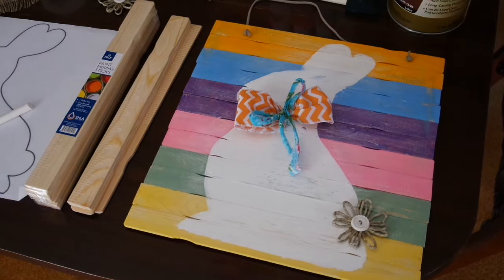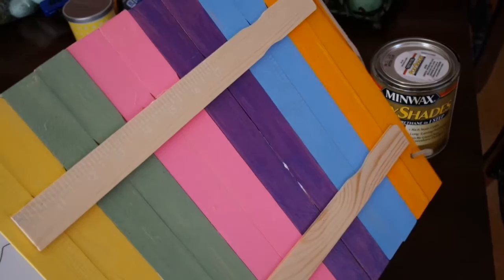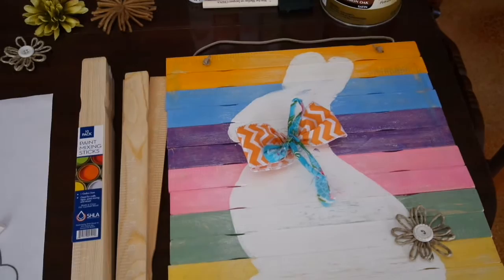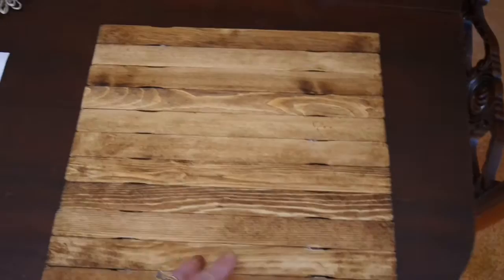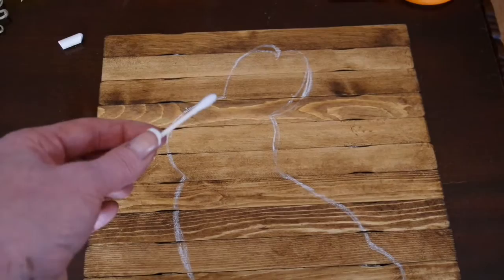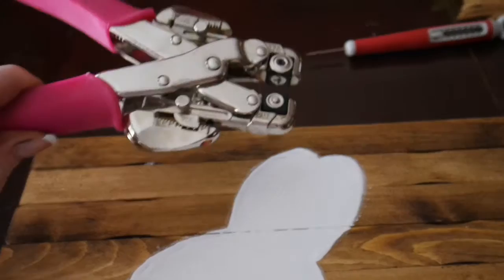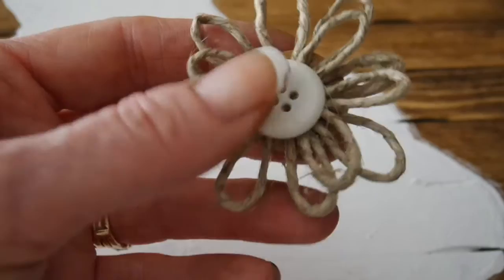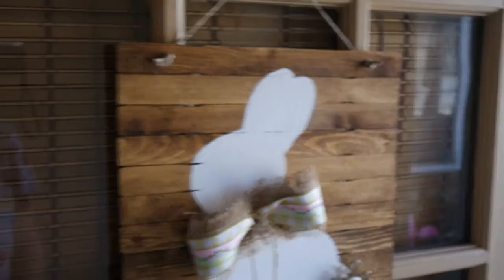Wood Rabbit Sign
A seasonal sign tutorial from paint stir sticks.  Within an hour you can create a one of kind home decor.
Supplies
14 paint sticks
paint or stain
ribbon and buttons for embellishment